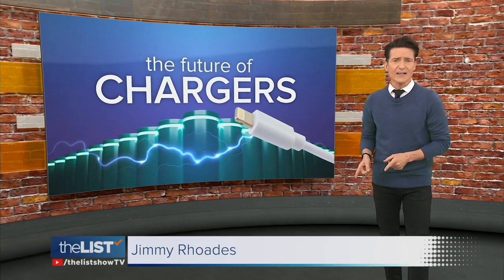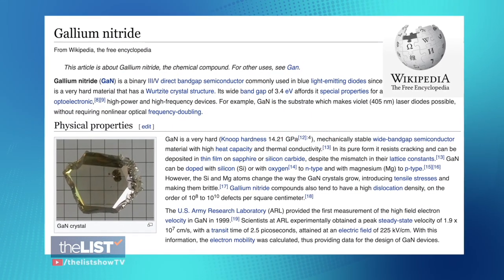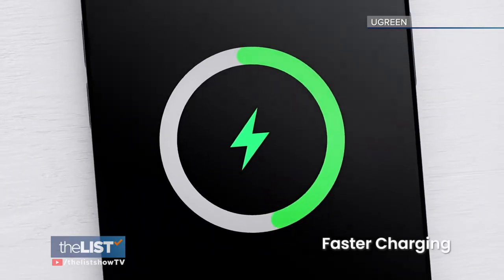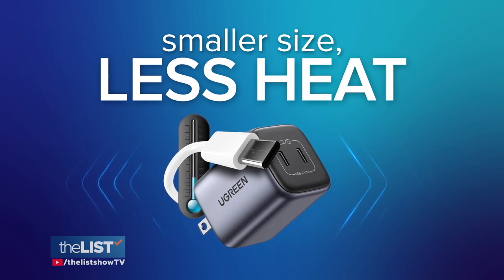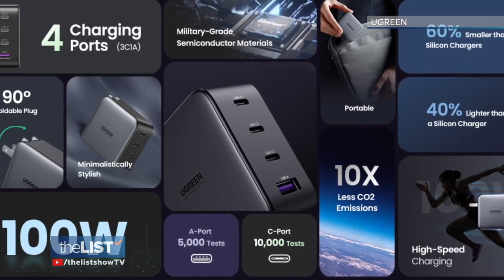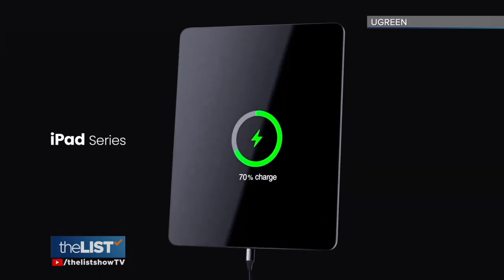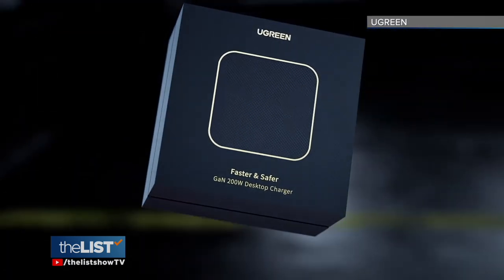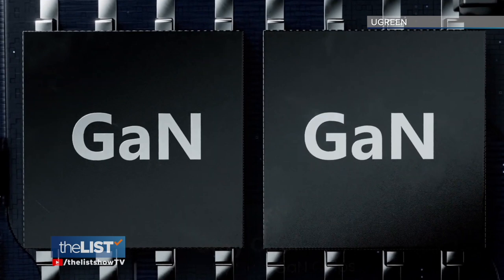Future Of Chargers